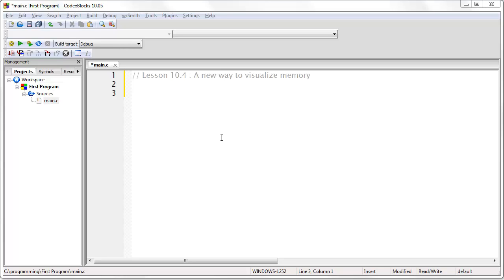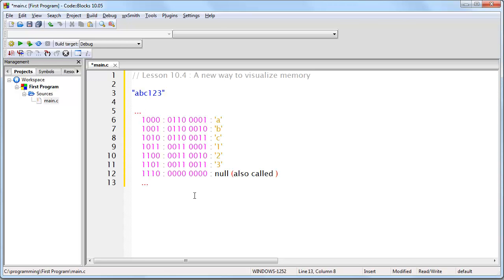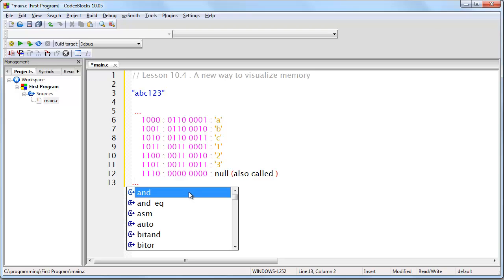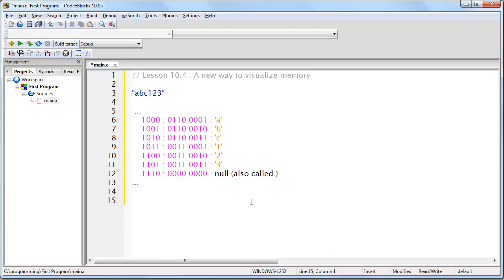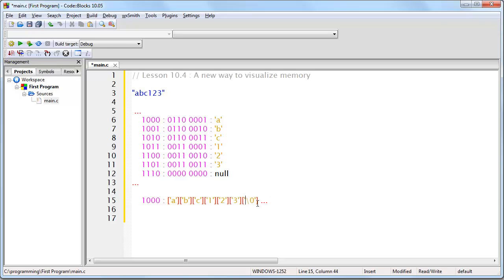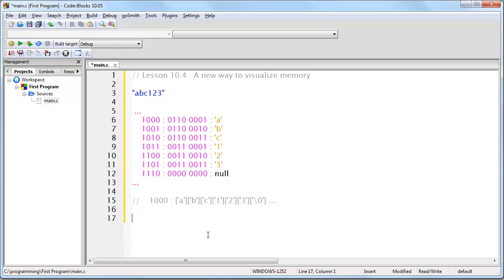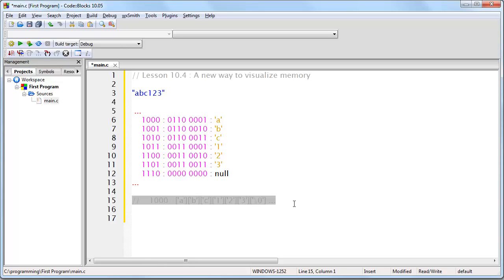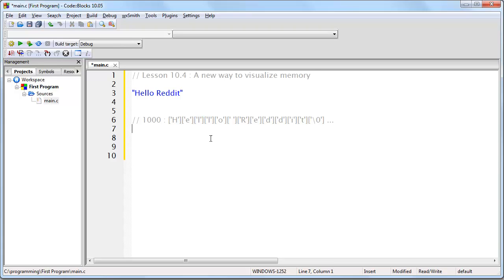Lesson 10.4 : A new way to visualize RAM